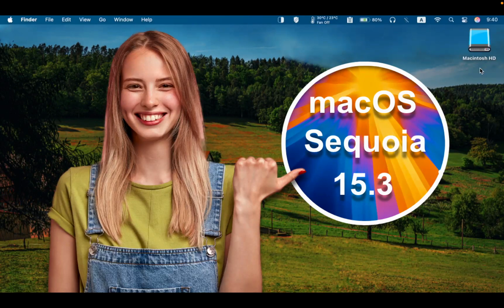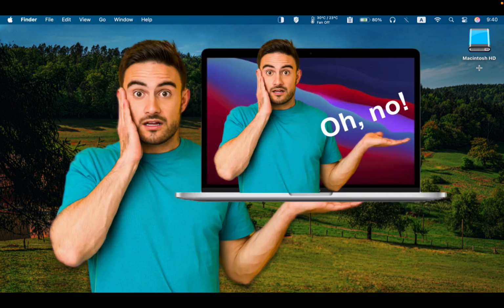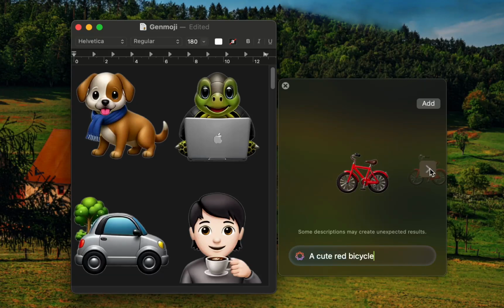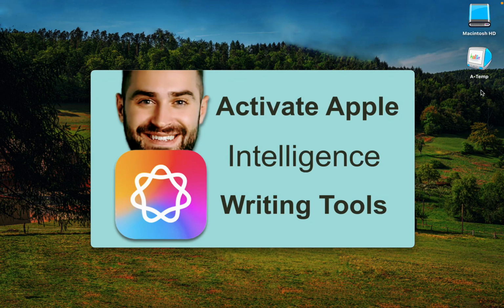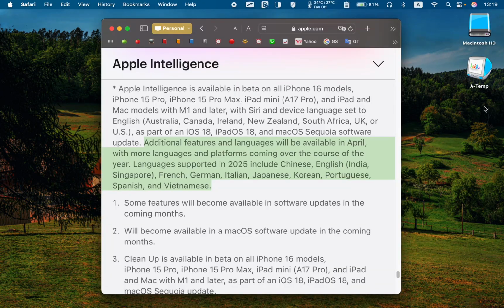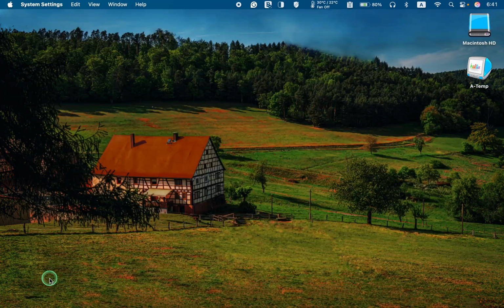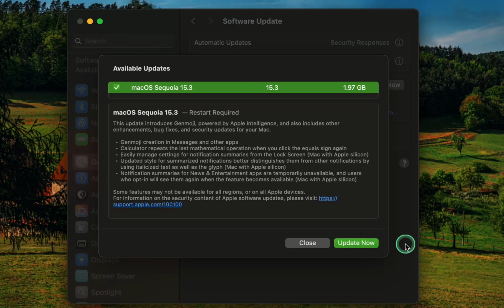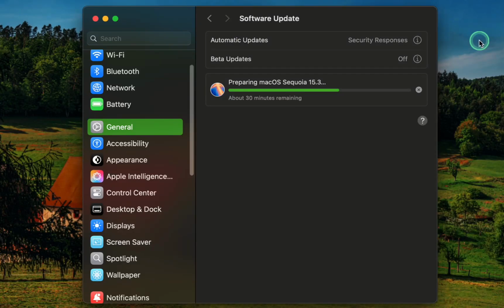macOS Sequoia 15.3 Update: What’s New and How to Install [Step-by-Step]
macOS Sequoia 15.3 Update and the New Features

This tutorial will look at the macOS Sequoia 15.3 update, what’s new, and how to install it on your Mac. I will provide a step-by-step guide for updating your macOS Sequoia to the latest version. Additionally, I will walk you through the installation of the macOS 15.3 update on the MacBook Pro M1 and report any issues I encounter during the installation process.

Tutorial Key Points
1. macOS Sequoia 15.3 Update New Features
2.  How to Install macOS Sequoia 15.3 Update

✅ For more information on this update's security content, please access the link in this video's description box.

🎦 Play List 🎦